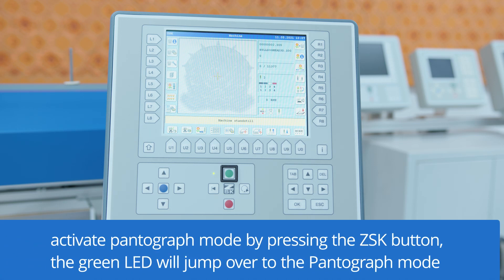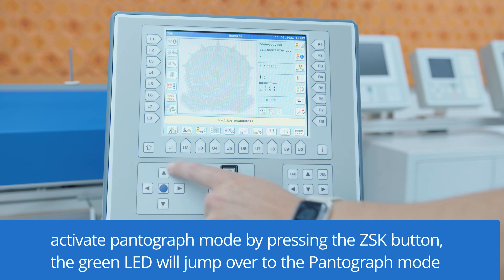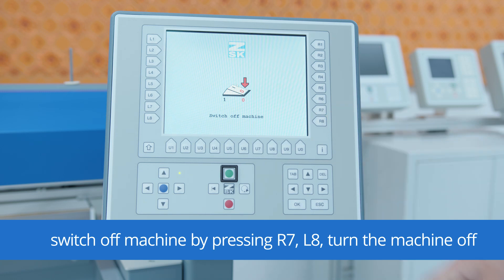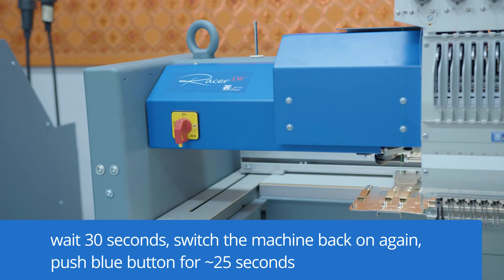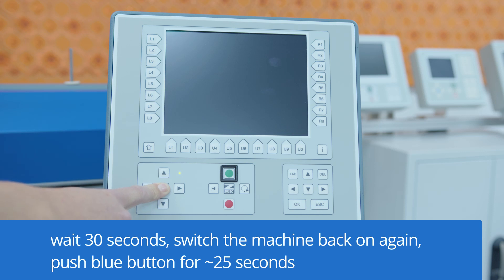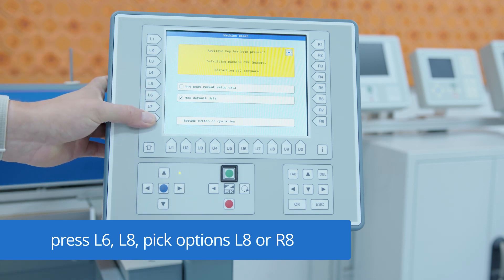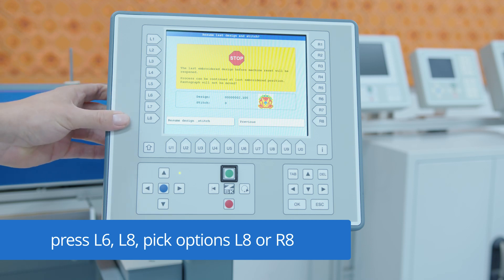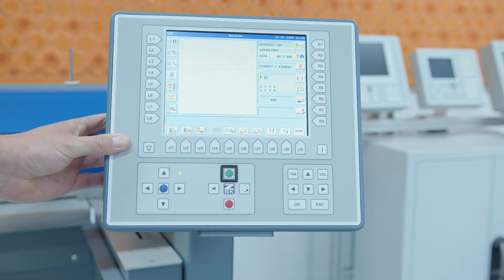Machine reset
How to do a machine reset